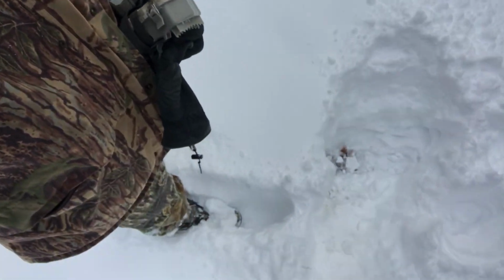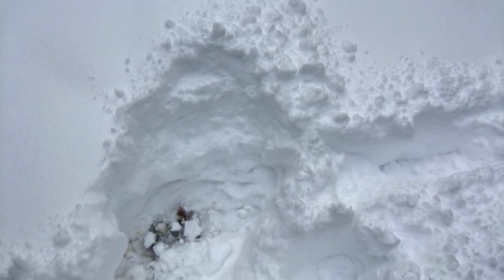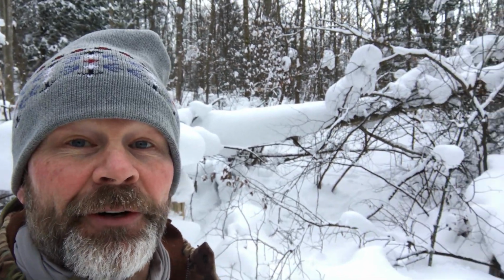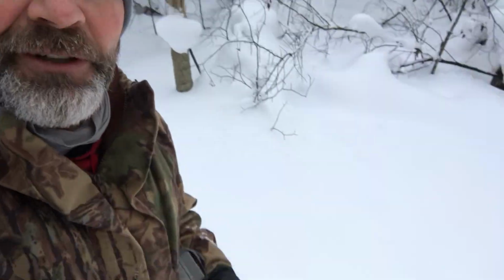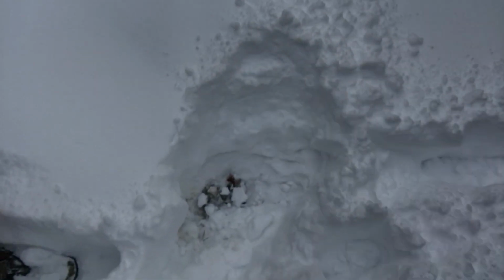What are the deer eating now at Little Homer??